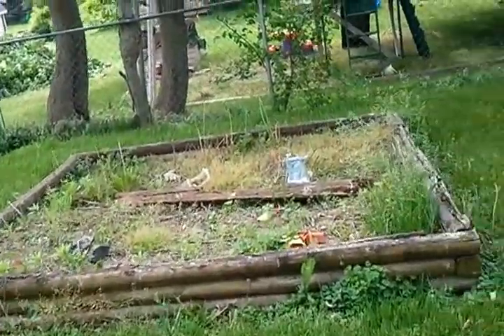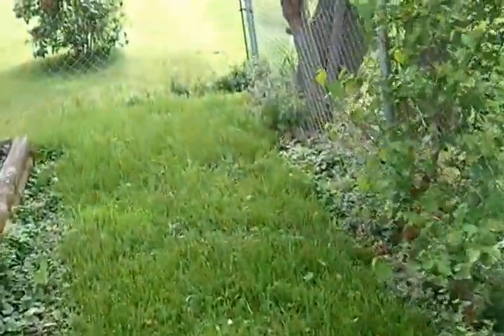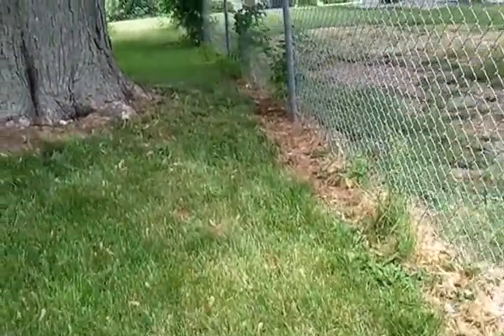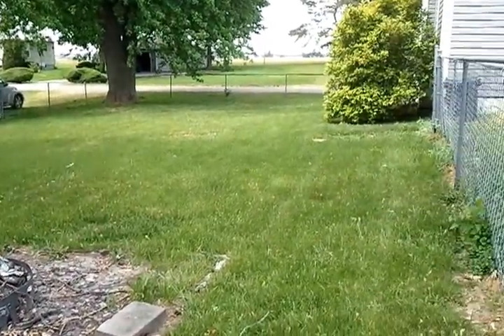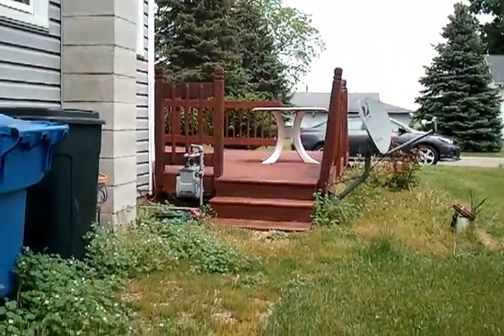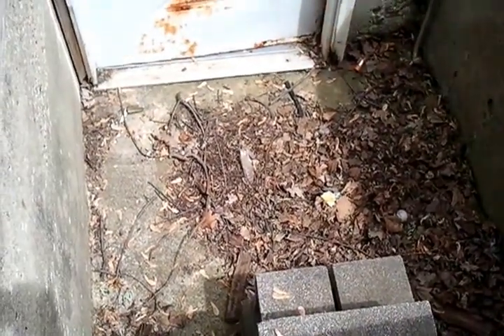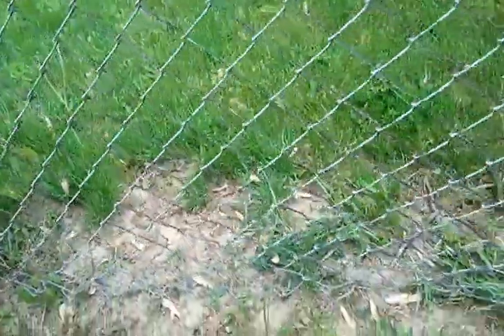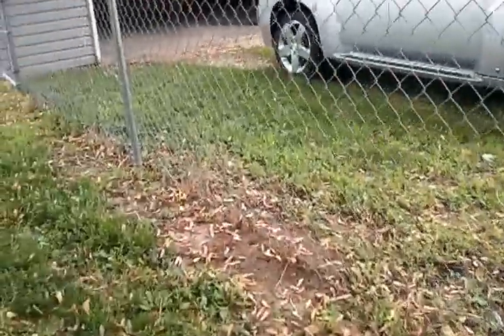0526 Tour of yard new house 2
Took a walk around the outside of my new house. Very excited to finally be back out in the country and my fur kids will have a safe place to play.